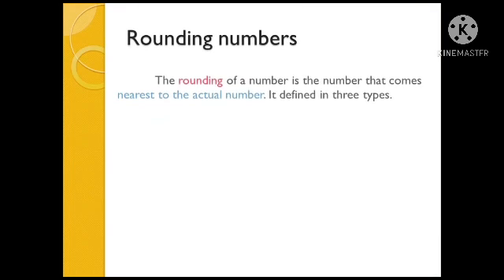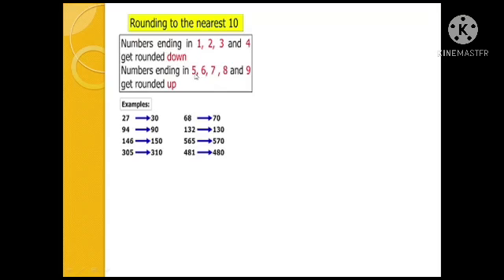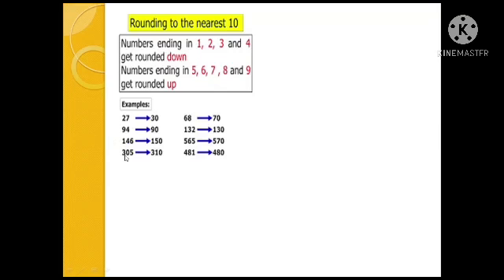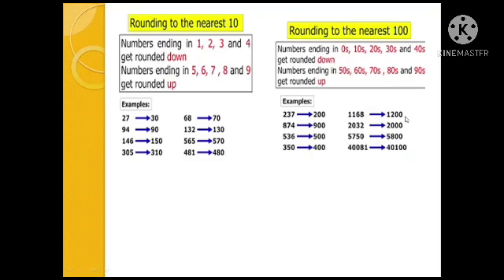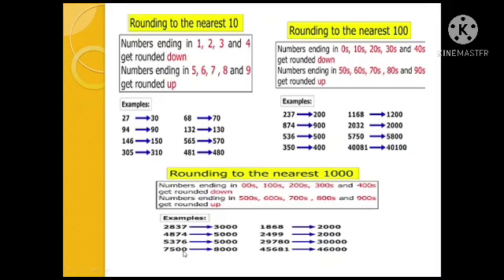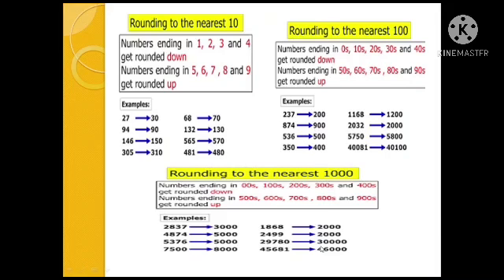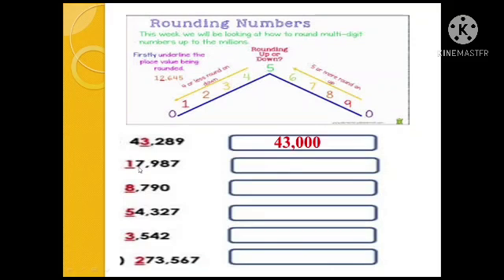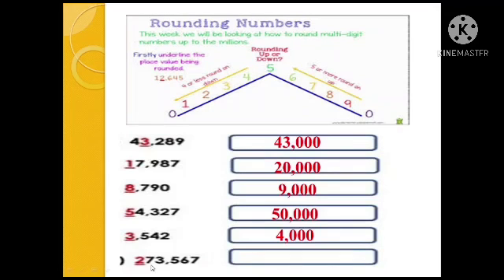Grade 4 - Maths - CH 1 - Large numbers - Rounding numbers (1/6)